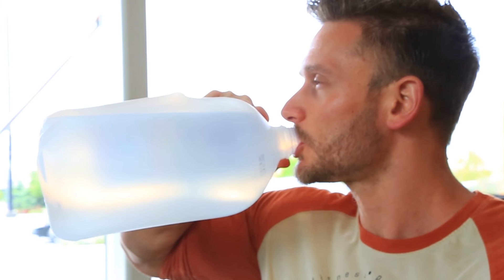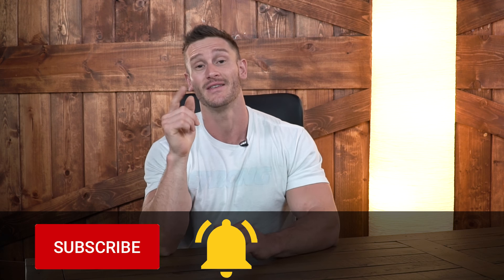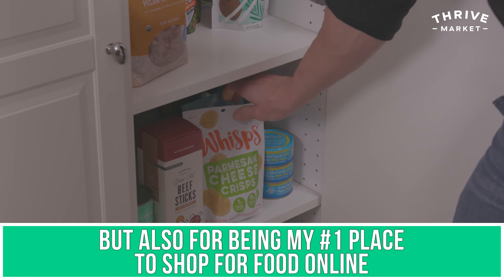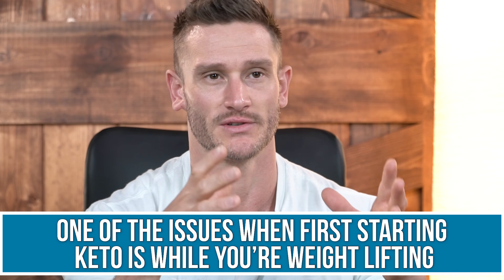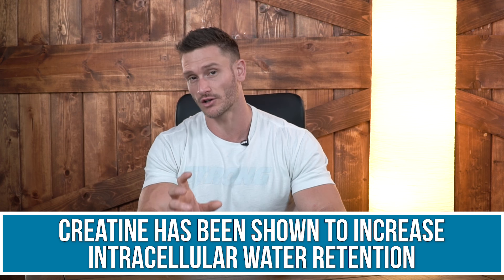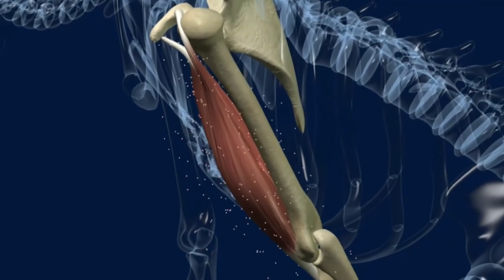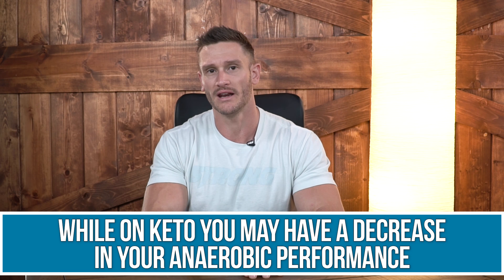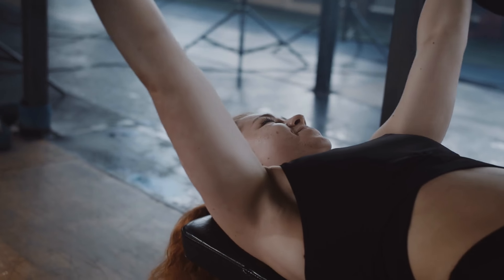Creatine can be a Great Keto Diet Tool- Here is Why!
Creatine can be a Great Keto Diet Tool- Here is Why!- Thomas DeLauer

Questions that will be answered within this video:
- What are the benefits of creatine?
- What are some potential pitfalls of keto?
- How can creatine supplementation benefit a keto diet?

References